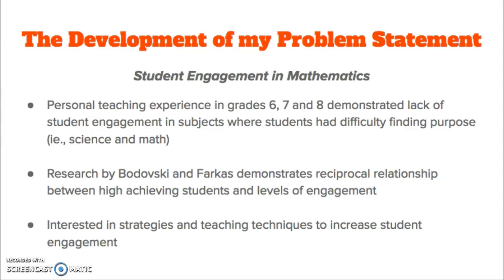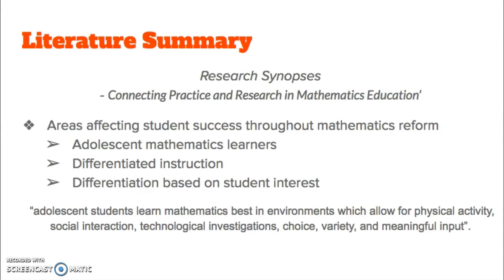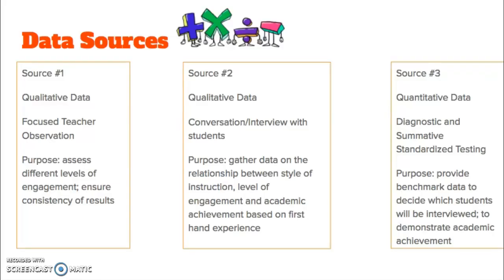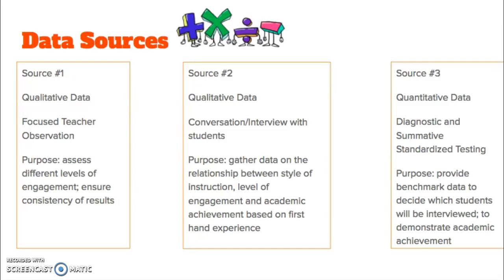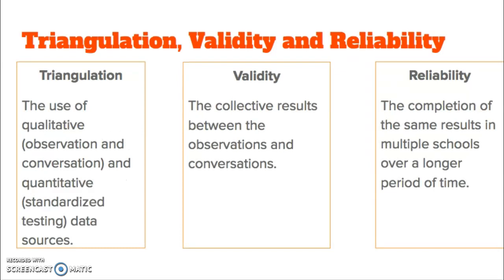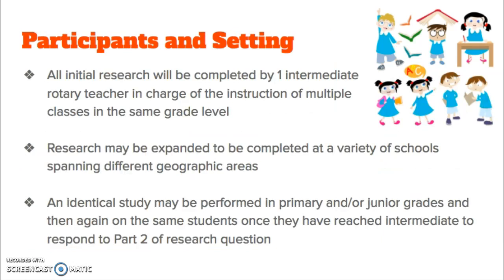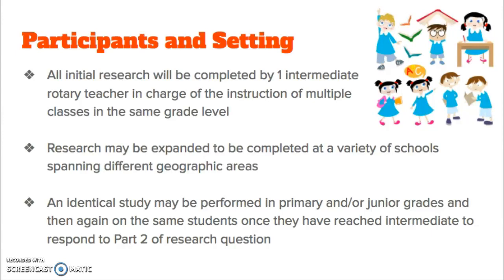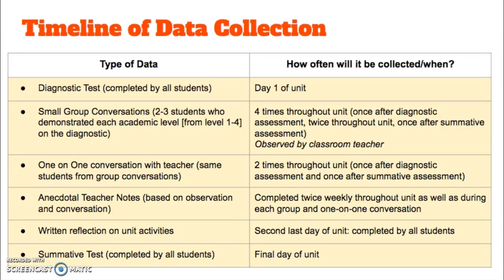Action Research Poster Presentation - Mathematics Engagement